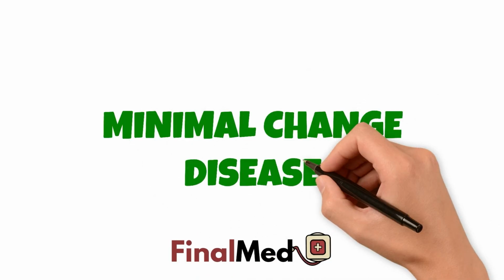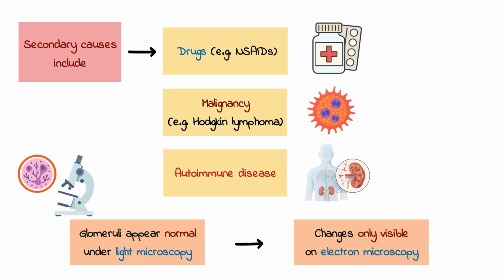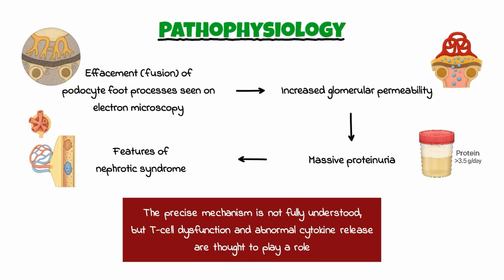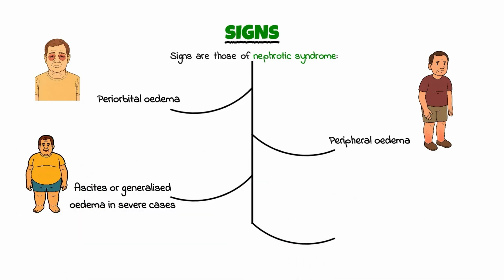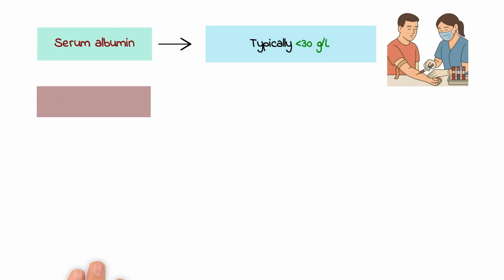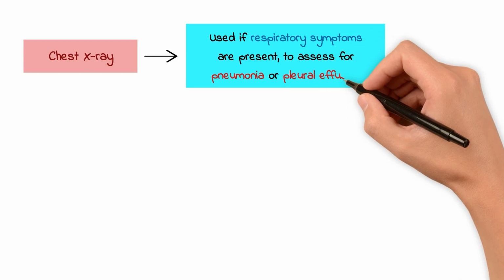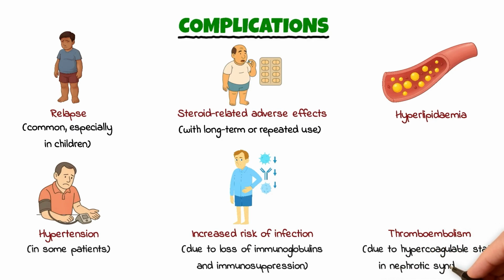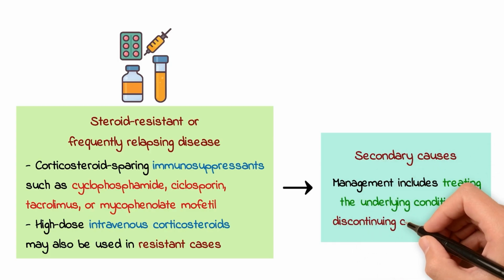Minimal Change Disease – UKMLA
Minimal Change Disease – UKMLA Revision

This video covers the essential knowledge for Minimal Change Disease as required for the UKMLA exam. Topics include:
0:00 Intro
0:07 What is Minimal Change Disease?
0:57 Peak Incidence
1:20 Pathophysiology
1:55 Symptoms
2:20 Signs
2:46 Diagnosis
4:42 Complications
5:16 Management
6:20 Outro